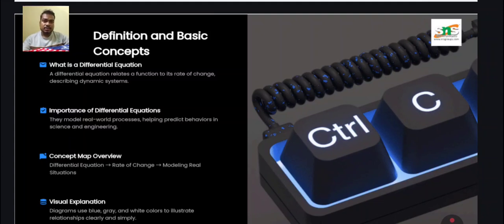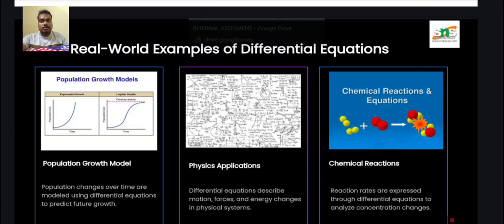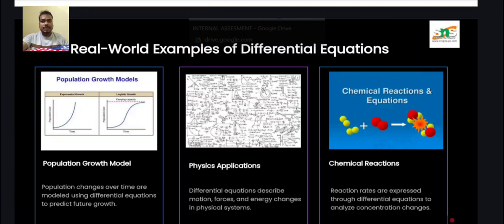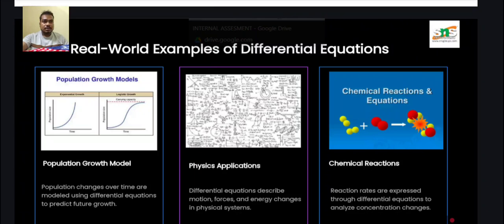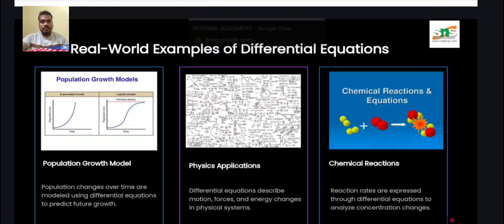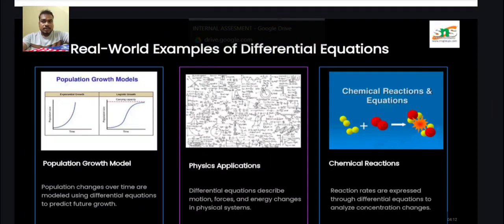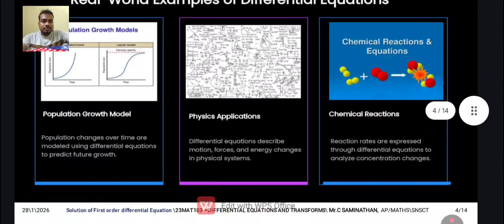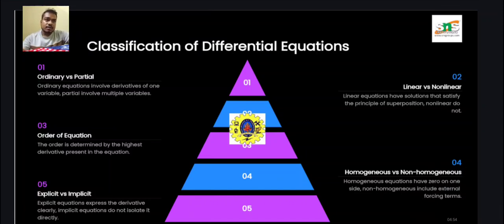Solution of first order differential equation | SNS Institutions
In this video, learn how to solve First Order Differential Equations using simple methods and step-by-step procedures. This topic is essential in Engineering Mathematics and widely used in science and engineering applications.

🔹 Topics Covered:

Introduction to First Order Differential Equations
Standard form of First Order DE